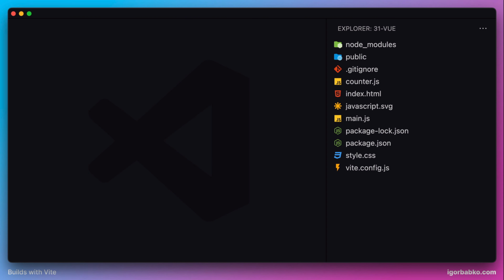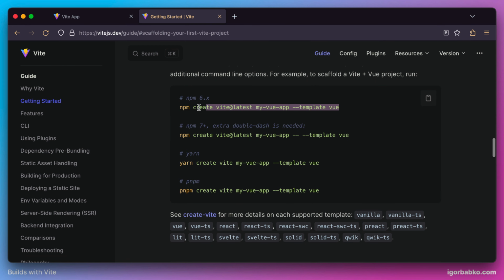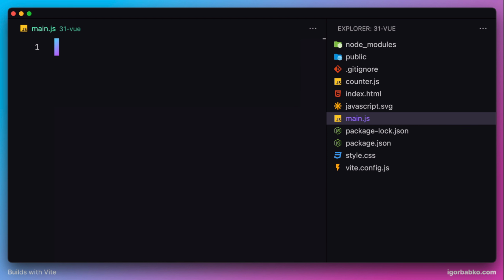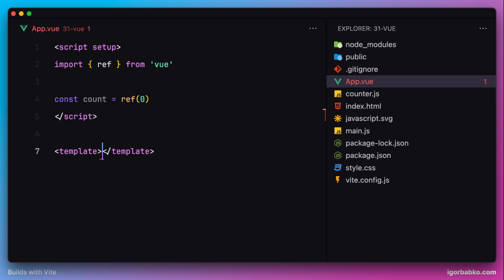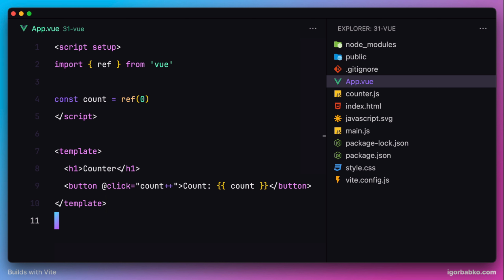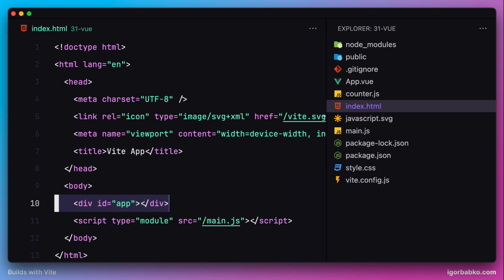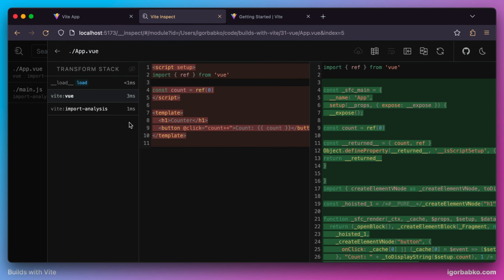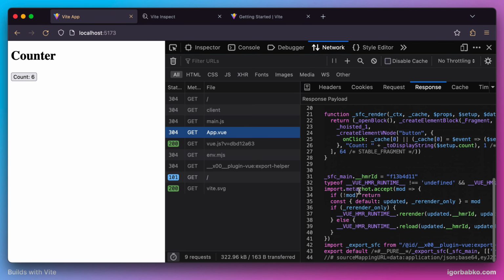Builds with Vite #31 - Vue integration